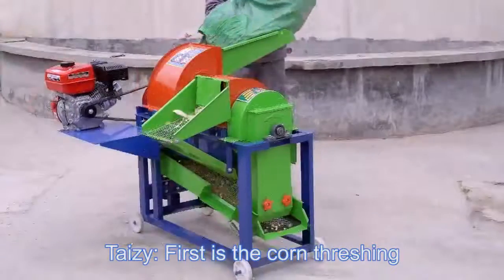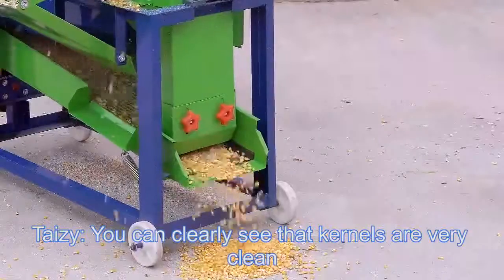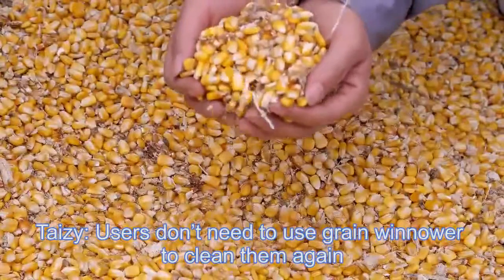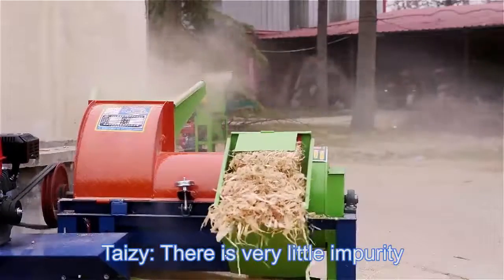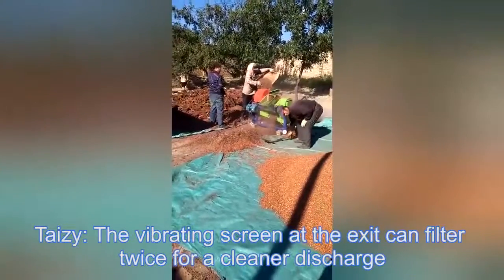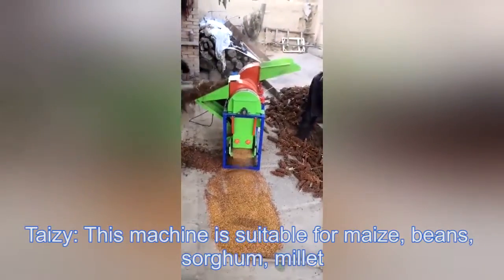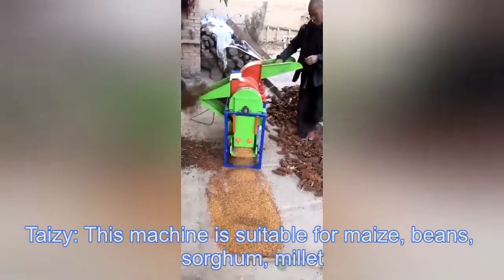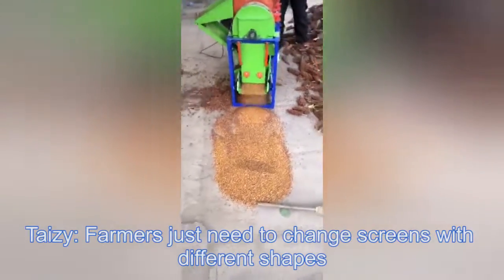Multifunational thresher/ maize thresher/ thresher machine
Contact person: Cindy
is our website, welcome to appreciate.

Multifunctional Thresher:

1.This multifunctional corn thresher machine is used to thresh maize,millet, sorghum,beans. No matter maize, millet, sorghum, beans can be normally threshing, and at the same time separating corn from chaff cleanly through the screen. That is, it can separate corn seed from corn cobs without no damage corn cobs at the same time.

2. The  has four screens with different sizes according to your needs.

3. It has three kinds of engine,such as motor, diesel engine and gasoline engine. Therefore, it is convenient to operate in remote areas, especially in the region with insufficient electricity.
 And this machine is suitable for cropland.

4.When the machine begins to work, feeding the crop continuously , so its capacity could be 1-1.5t per hour. So it has the advantage of high efficiency, high quality and more convenient.

5. The best quality of machines with the best service,contacting our company to check everything. 6.About shipping and packaging, we generally use wooden cases to export. We can make special packing according your requirement.

Technical parameters:
Model: MT-860
Power: 2.2-3kw motor, gasoline engine and diesel engine
Capacity: 1-1.5t/h
Weight: 112kg
Size: 1150*860*1160mm